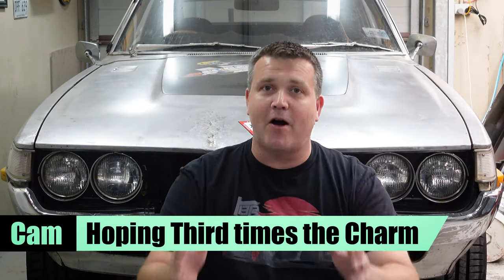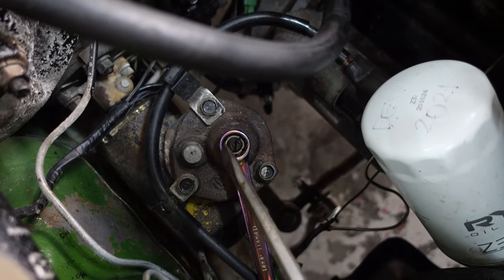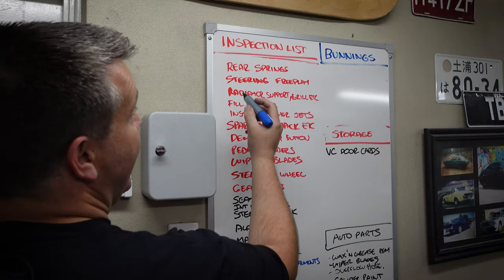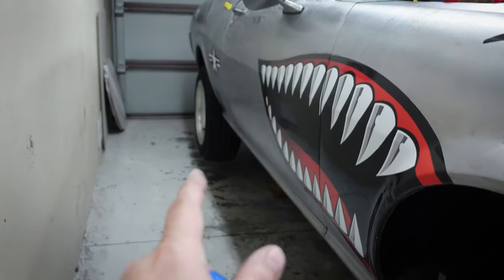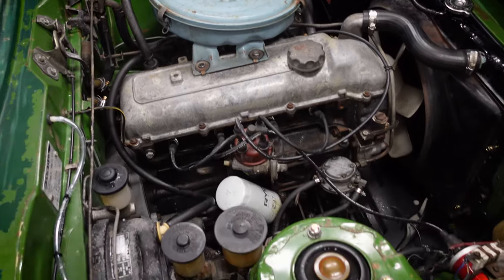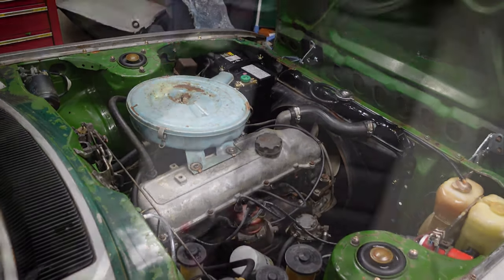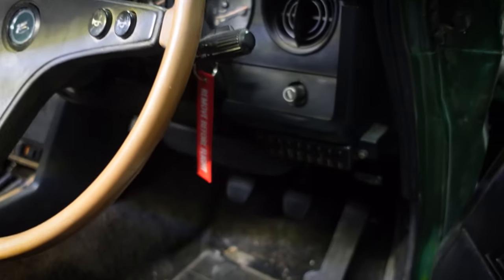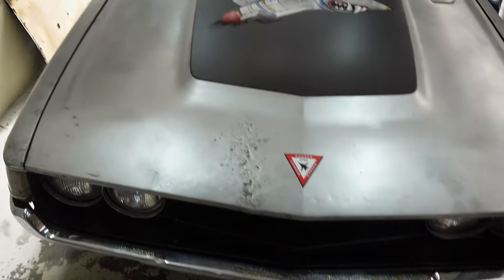Will the Bare Metal Bruiser Pass Inspection? - RA28 Fastback Celica (Part 13)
TBR - Ep. 060 - Licensed to Drive (Roadkill Rescue  - Part 13)

Third time's the charm right. right? After two cancellations we're running against a deadline again to get the 77 Celica ready for registration inspection. Will we make it? Tune in to find out.

Music in this episode:

Johny Grimes (feat. Dylan Burgos) - Double Vision